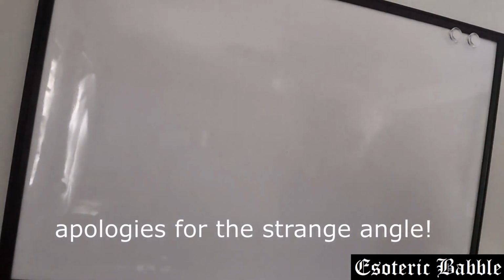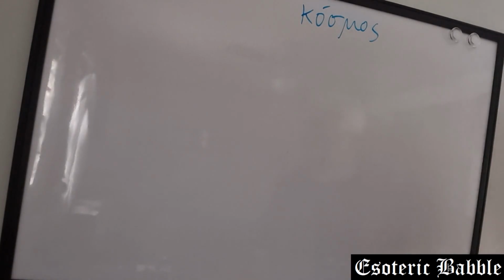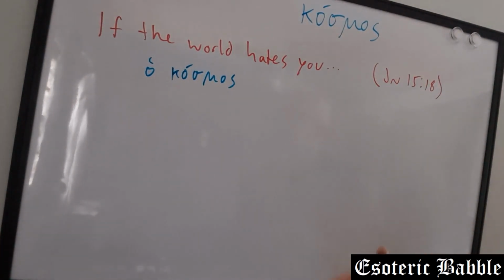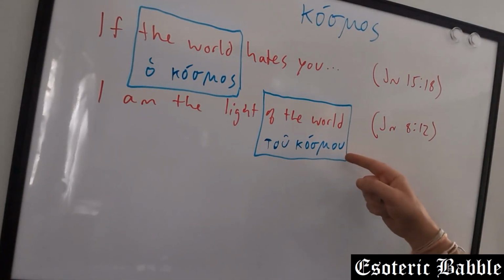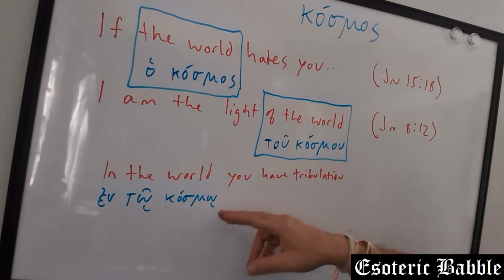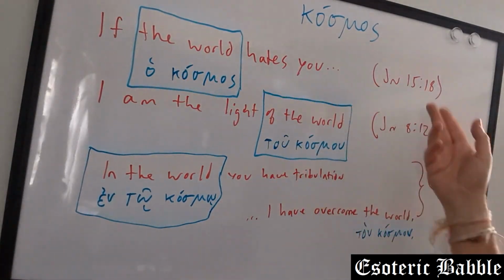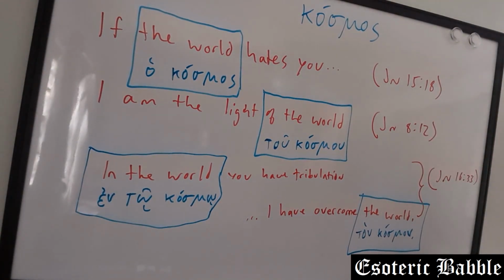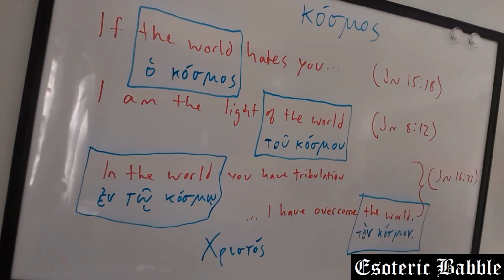A Super Simple Low-Tech Introduction to Nouns in Ancient Greek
An introduction to nouns in Ancient / Koine / New Testament Greek by using a single word and seeing how its form changes depending upon what role it's playing in its sentence.